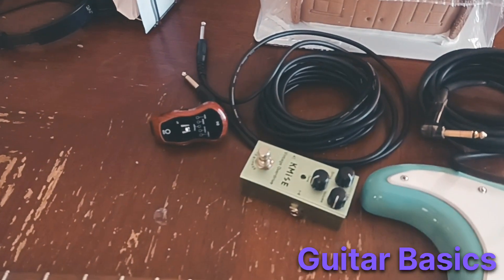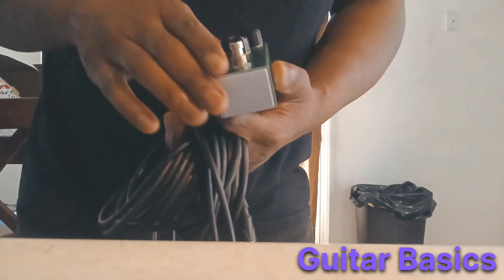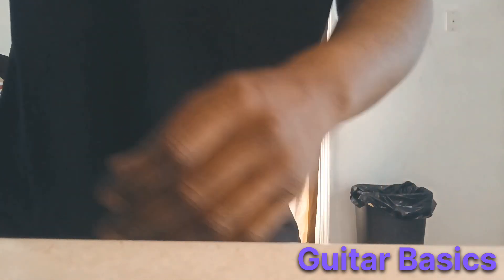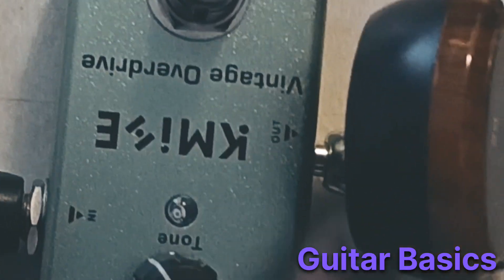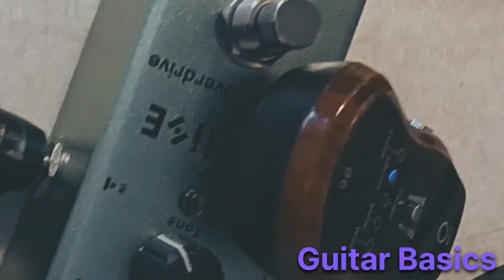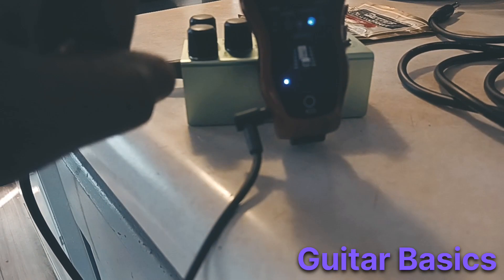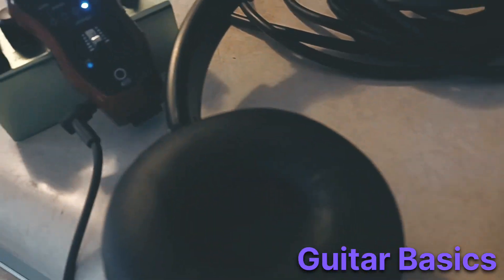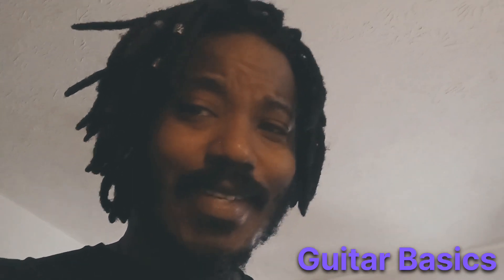sharing my personal guitar rig: kmise vintage overdrive and portable synthesize guitar effector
Today I'm sharing my personal Guitar Rig using a guitar Jack cord kmise vintage overdrive,  and portable synthesizer guitar effector.